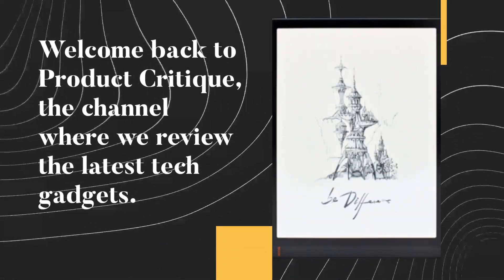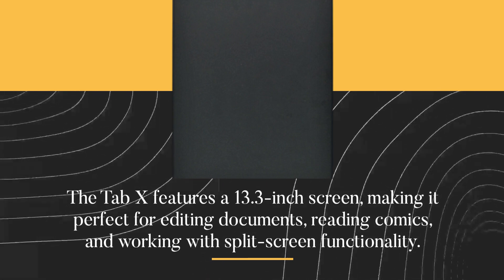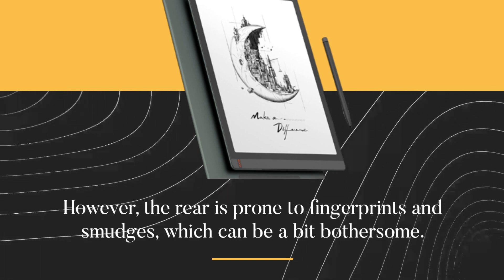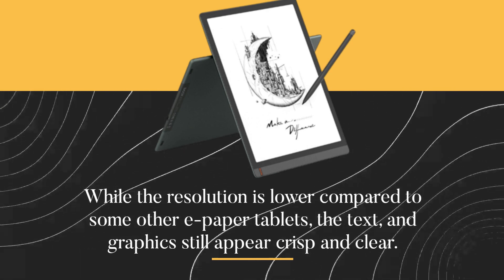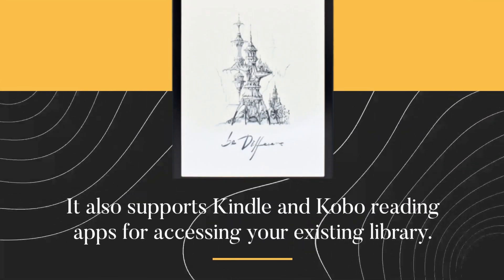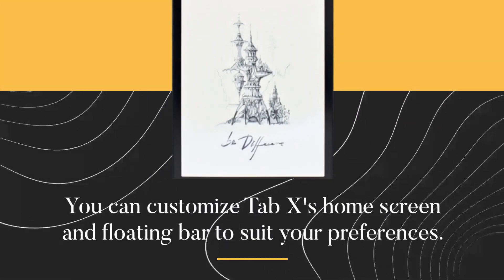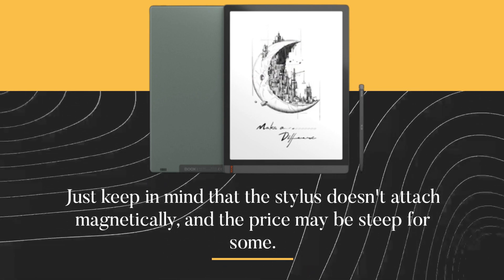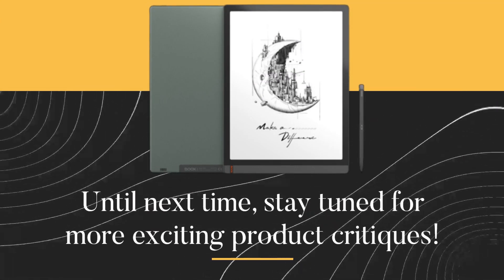Onyx Boox Tab X: Redefining E-Reading Experience! Complete Tablet Review & Performance Analysis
Amazon Product Name : Onyx Boox Tab X

Welcome to our in-depth review of the Onyx Boox Tab X! In this video, we'll explore the features and performance of this versatile e-ink tablet. From its large high-resolution display to its stylus support and Android compatibility, we'll delve into how the Onyx Boox Tab X redefines the reading and note-taking experience. Join us as we discuss its e-reading capabilities, productivity apps, and advanced features like split-screen mode and adjustable front light. We'll also cover its battery life, storage options, and overall user experience. Whether you're a student, a professional, or an avid reader, this Onyx Boox Tab X review will provide valuable insights to help you decide if it's the perfect e-ink tablet for your needs.